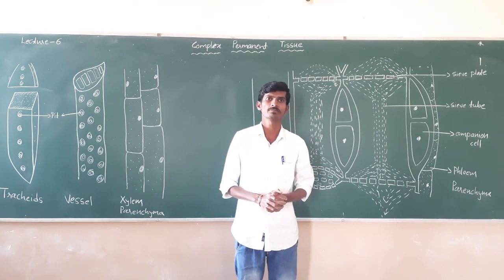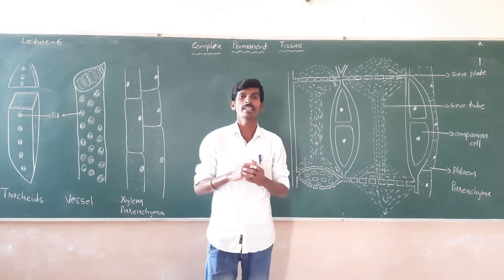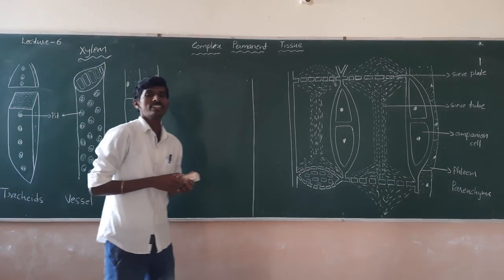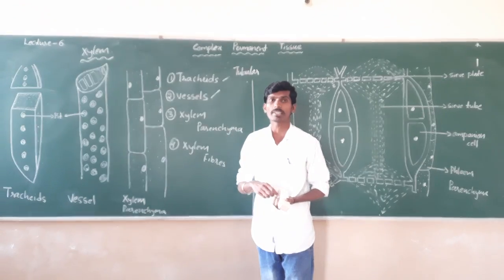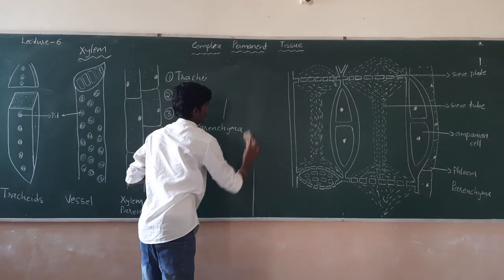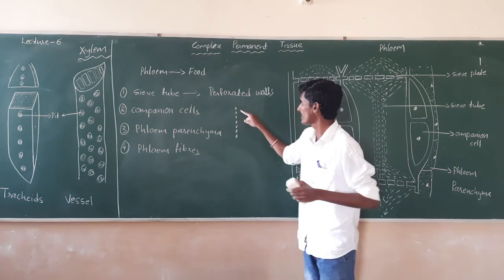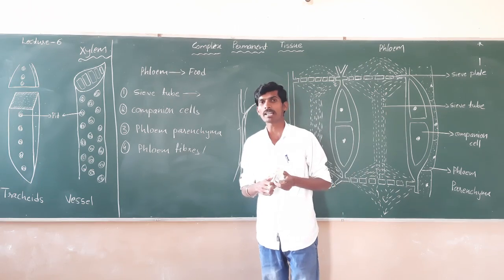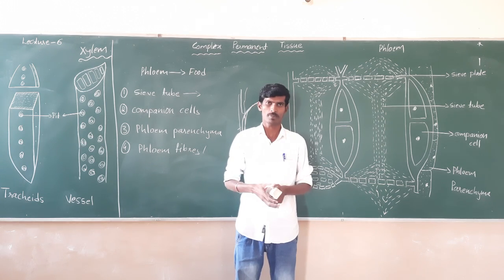9th-EM-Biology - (Part-6) | TISSUES | By Pujari Sir